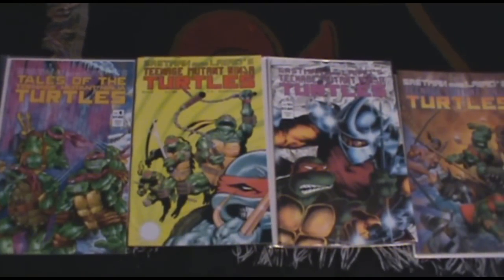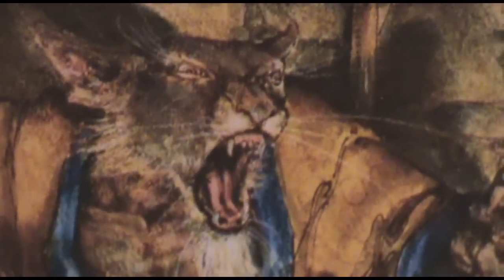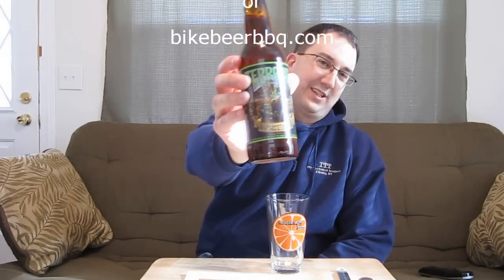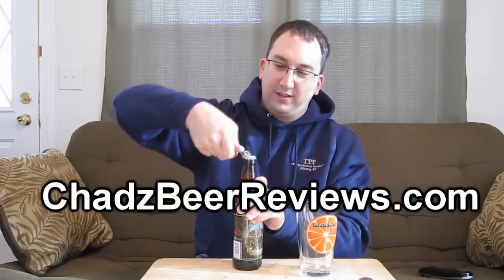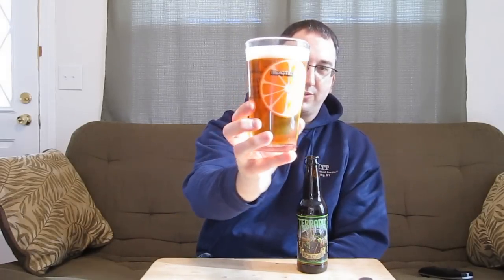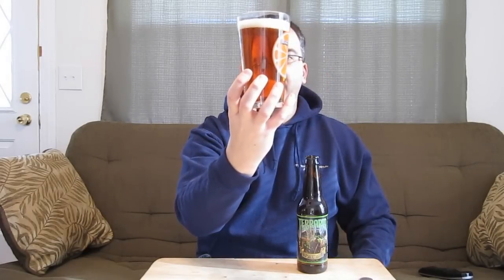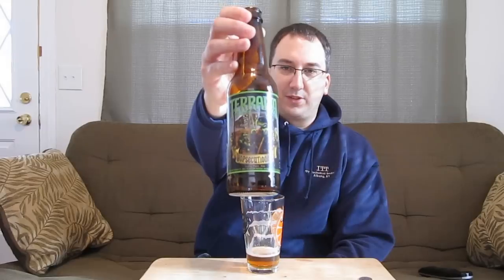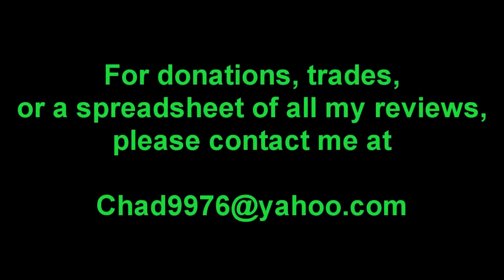Terrapin Hopsecutioner | Chad'z Beer Reviews ep215